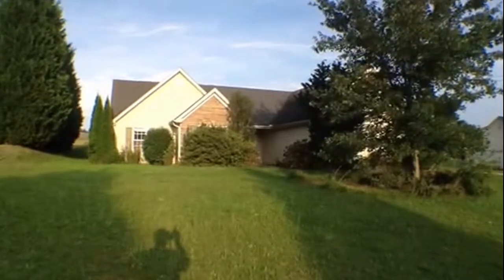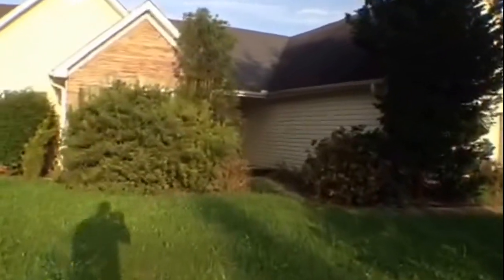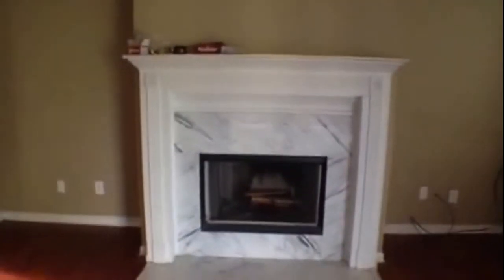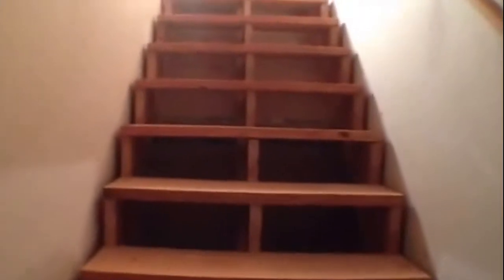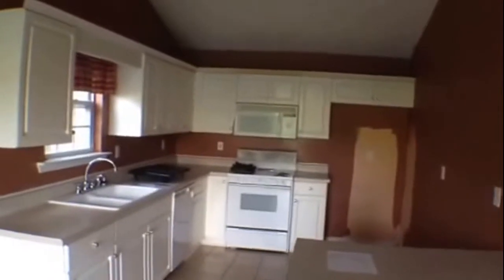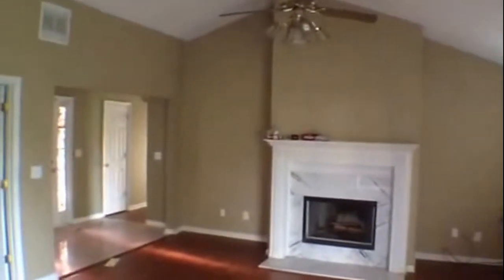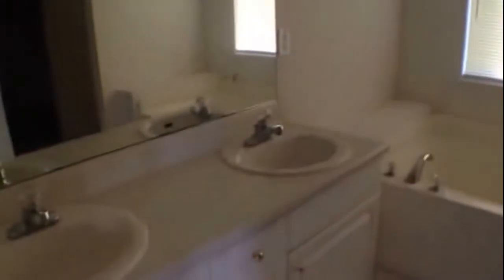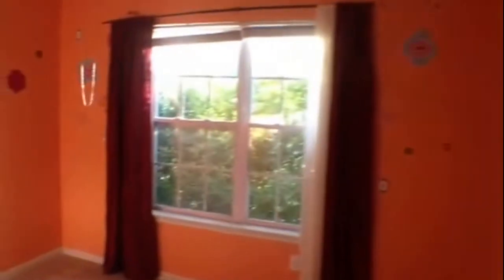"Houses For Rent-To-Own in Covington" 3BR/2BA by "Covington Property Management"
Need "Covington Property Management"? for a list of our rent-to-own homes currently available for more lease options! too!

This is one of our "Houses For Rent-To-Own in Covington" located at 145 Mills Landing, Covington, GA 30016 and it is just waiting for you! This is a newly acquired property that's located in a nice and quiet subdivision in Covington. It features a nice and large open living area with vaulted ceiling, ceiling fan/light combo, plus a beautiful marble wood-burning fireplace. There is also a dining area with tiled floor, a laundry area, and a large open kitchen with white cabinets. You'll find 3 spacious bedrooms, 2 beautiful bathrooms, an attic/bonus room, a 2-car garage, as well as a huge backyard that offers many outdoor living options.

This custom video tour is a service of the leader in "Covington Property Management". Tenants can apply to rent, pay rent, and even take a video tour of our available homes all online!